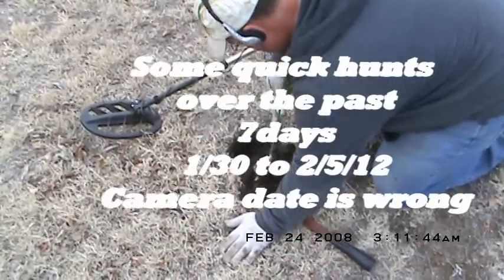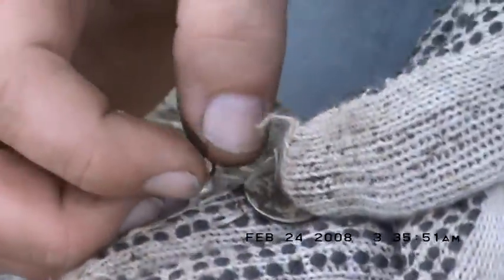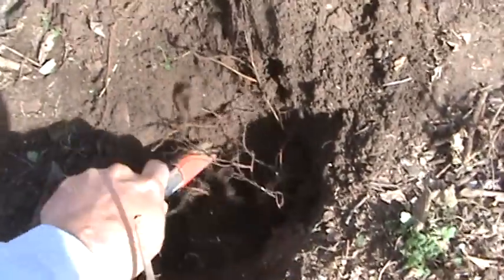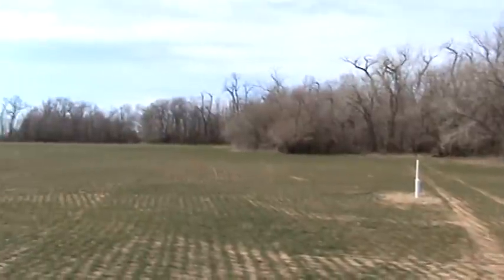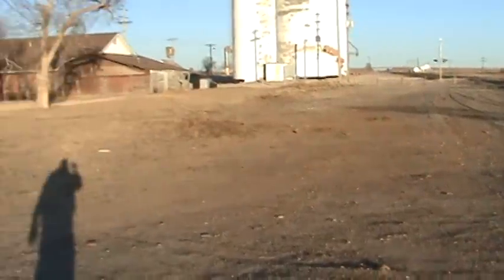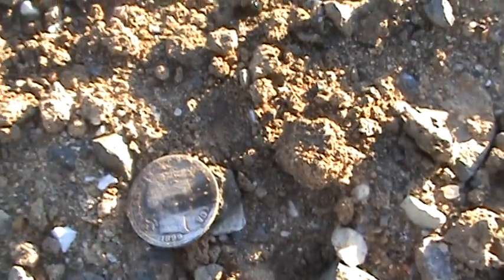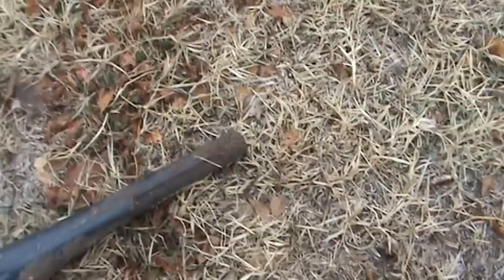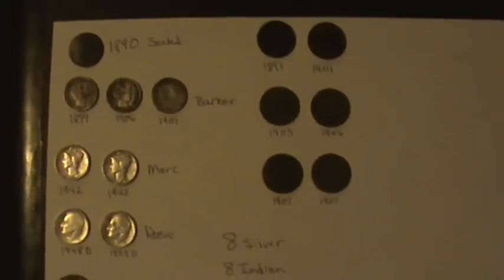1st week with new E-trac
Some quick hunts with the new e-trac over the past week.